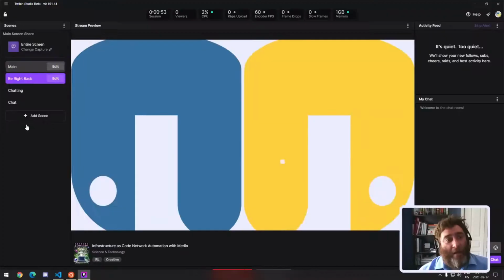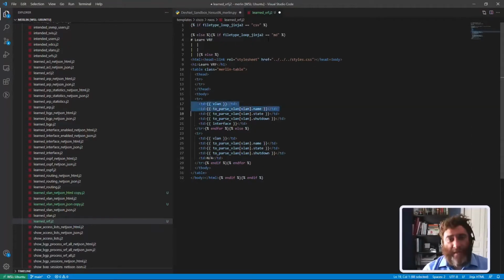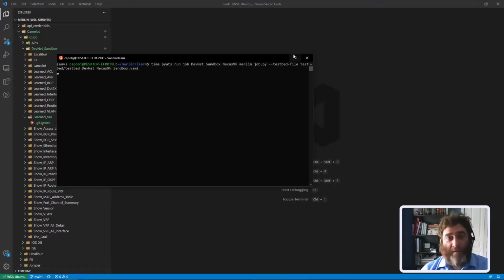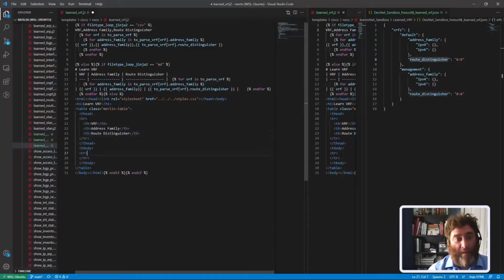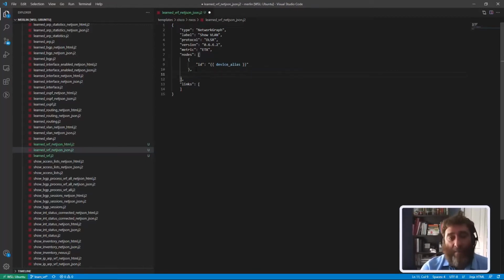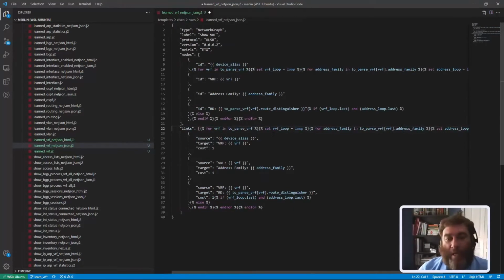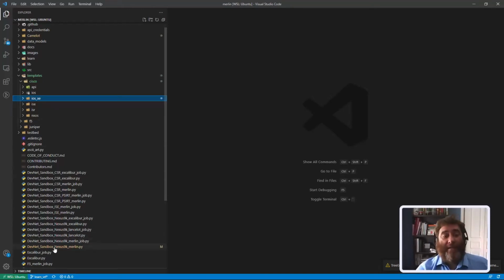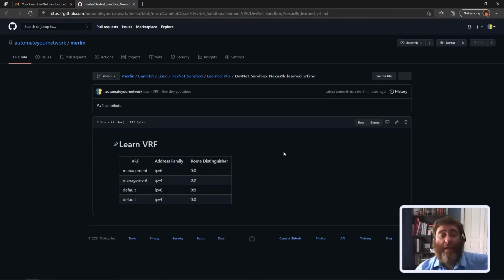Merlin: Live Development - Learn VRF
In this video we add the pyATS Learn VRF function to Merlin from start to finish !